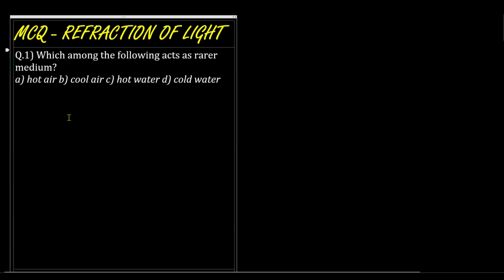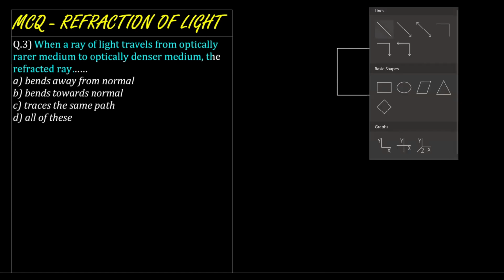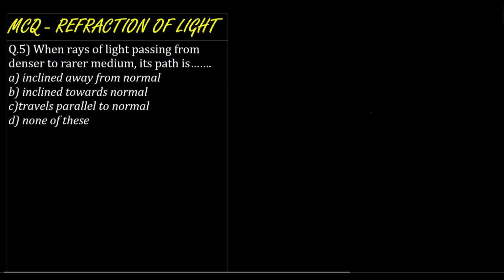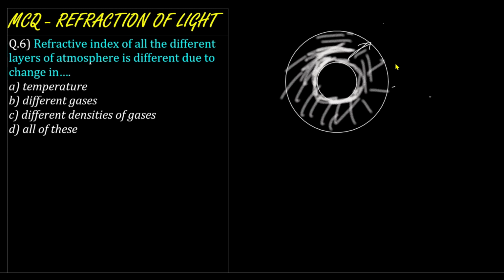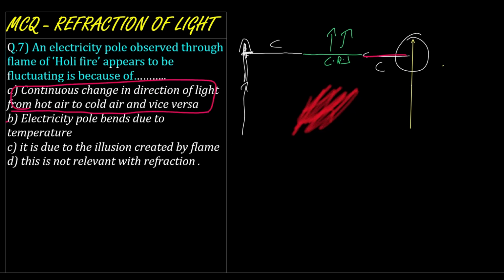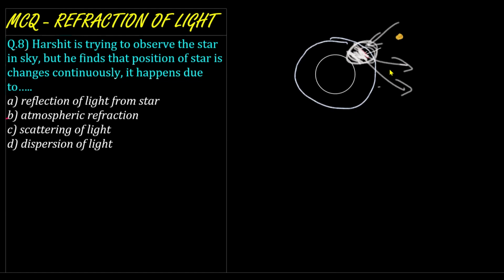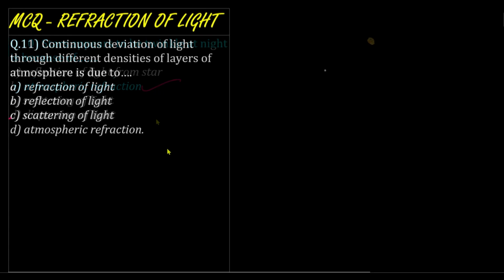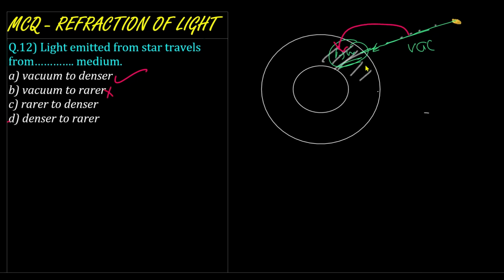MCQ - REFRACTION OF LIGHT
Q.1) Which among the following acts as rarer medium?
a) hot air b) cool air c) hot water d) cold water

Q.2) The temperature of the material medium through which light travels, refractive index of the medium is
a) remains the same b) increases c) decreases d) cannot predicted

Q.3) When a ray of light travels from optically rarer medium to optically denser medium, the refracted ray……
a) bends away from normal
b) bends towards normal
c) traces the same path

Q.4) If rays of light strikes perpendicular to surface, then refracted ray……

Q.5) When rays of light passing from denser to rarer medium, its path is…….
a) inclined away from normal
b) inclined towards normal
c)travels parallel to normal

Q.6) Refractive index of all the different layers of atmosphere is different due to change in….
a) temperature
b) different gases
c) different densities of gases

Q.7) An electricity pole observed through flame of ‘Holi fire’ appears to be fluctuating is because of………..
a) Continuous change in direction of light from hot air to cold air and vice versa
b) Electricity pole bends due to temperature
c) it is due to the illusion created by flame
d) this is not relevant with refraction .

Q.8) Harshit is trying to observe the star in sky, but he finds that position of star is changes continuously, it happens due to…..
a) reflection of light from star
b) atmospheric refraction
c) scattering of light
d) dispersion of light

Q.9) Colder layers of air present in atmosphere are considered as… ..medium.
a) Optically denser
b) optically rarer
c) optically opaque
d) crystalline

Q.10) Stars appears to be twinkle at night is because of…….

Q.11) Continuous deviation of light through different densities of layers of atmosphere is due to….
a) refraction of light
b) reflection of light
d) atmospheric refraction.

Q.12) Light emitted from star travels from… . medium.
a) vacuum to denser
b) vacuum to rarer
c) rarer to denser
d) denser to rarer